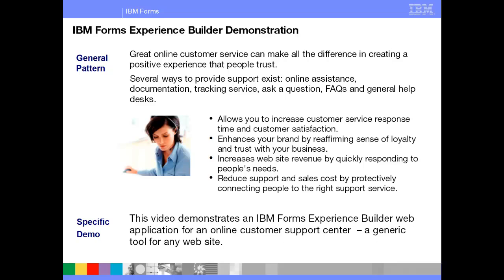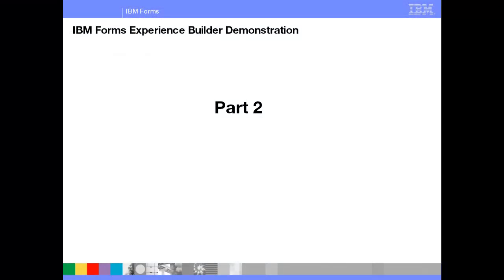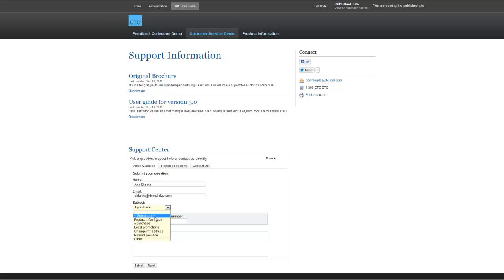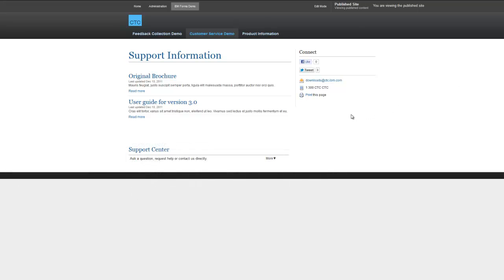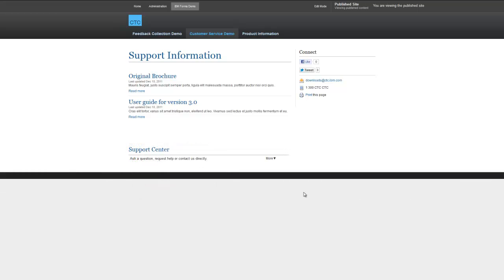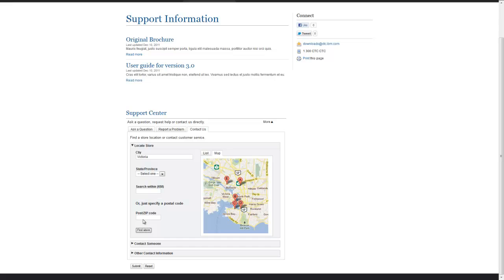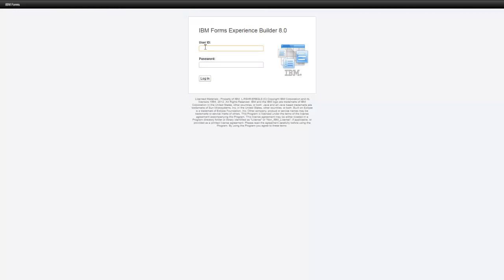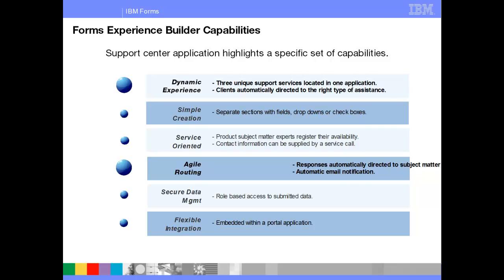IBM Forms Experience Builder - Customer Support Application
This video shows an example customer support web application running in Portal 8 made with the IBM Forms Experience Builder - part of IBM Forms 8.0.
for Starter Packs to get you up and running quickly.